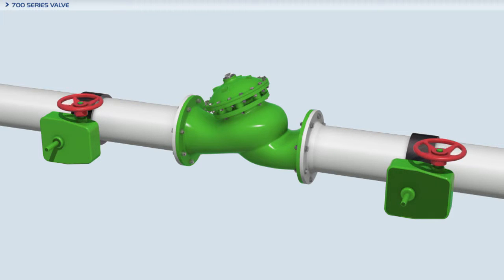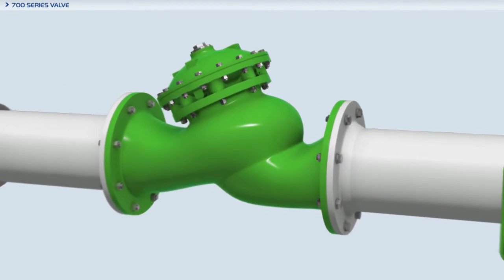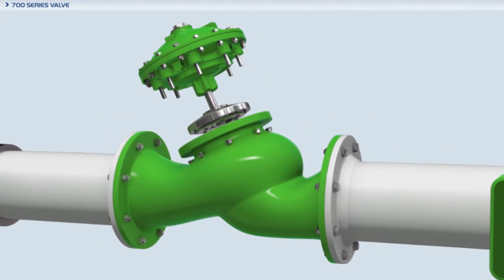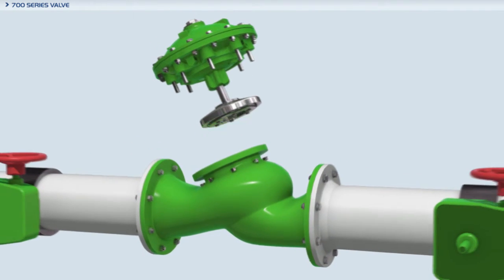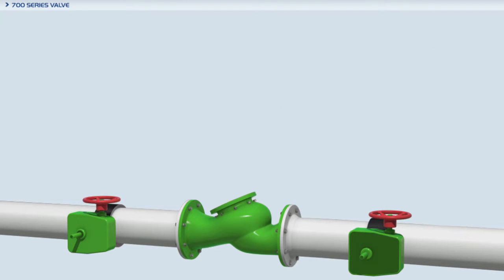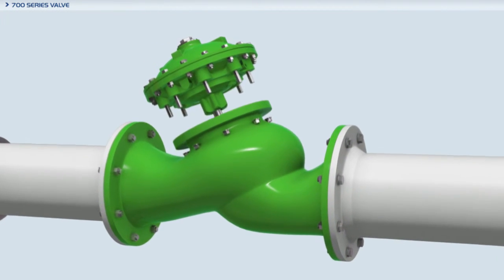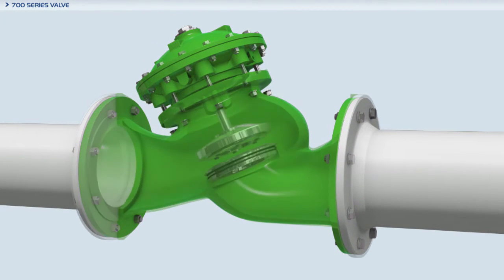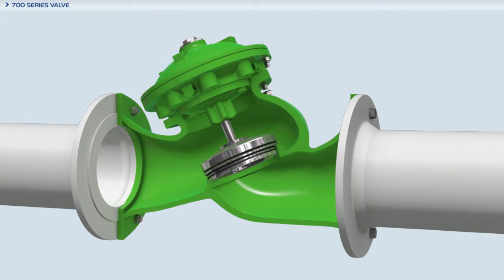BERMAD 700ES Inline Serviceable Actuator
Maintenance of the actuator assembly in the BERMAD 700 Series Valves is quick and easy. The entire actuator assembly can be easily removed from the valve body as one complete unit, providing ease of inspection and maintenance.